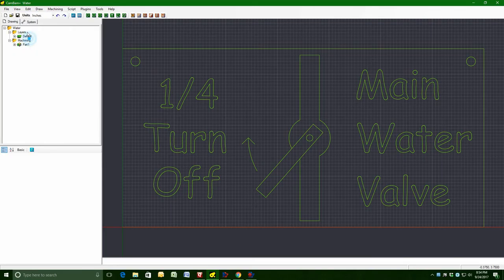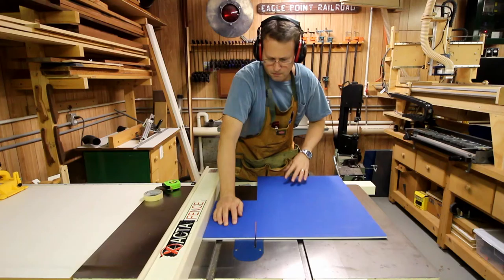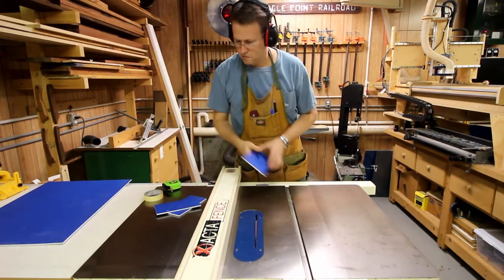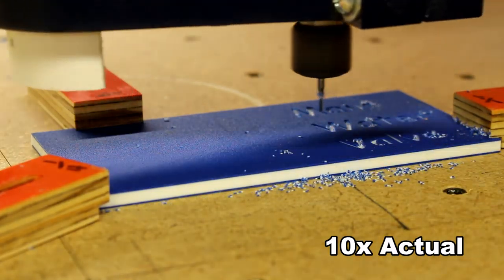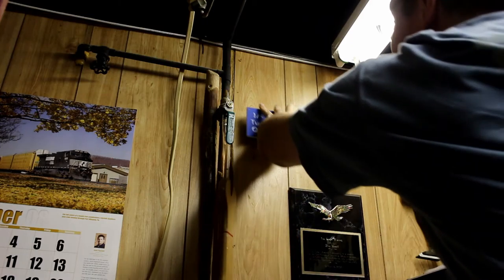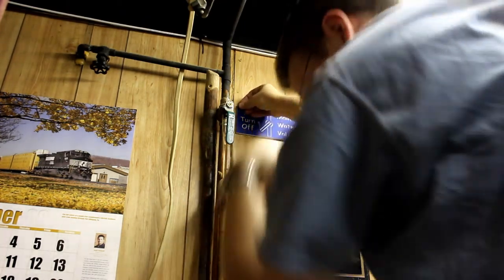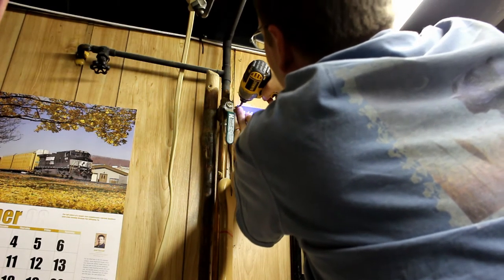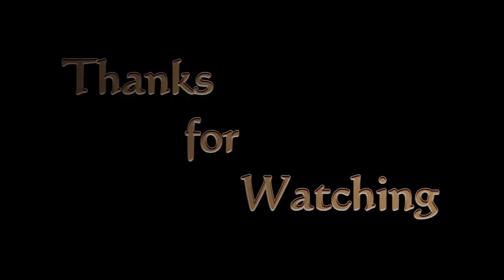Water Valve Sign - CNC Project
Let's make a sign showing the family how to turn off the water inlet to the house in case a water line breaks. You can't always be at home so plan ahead.  Hope you enjoy this short video.